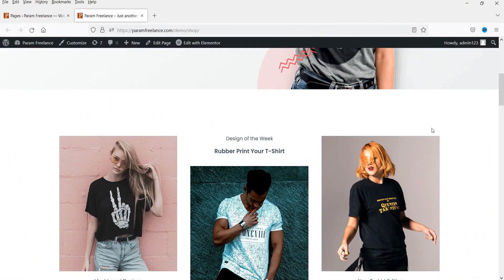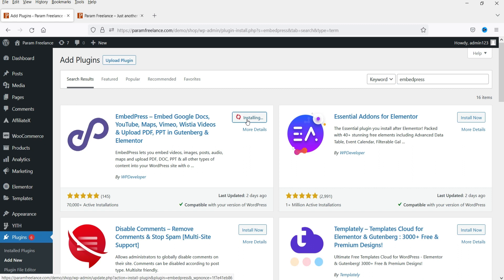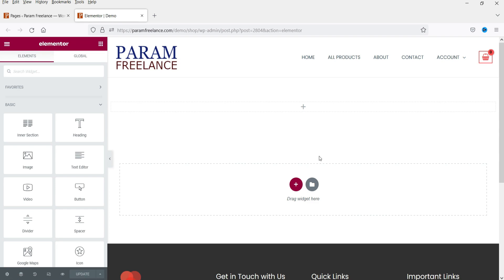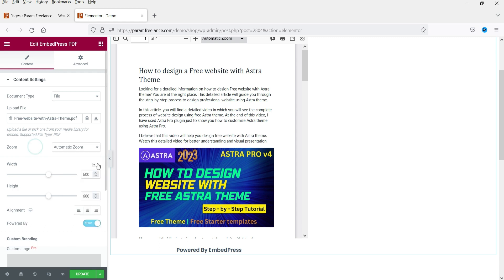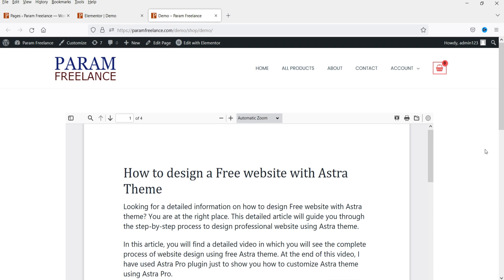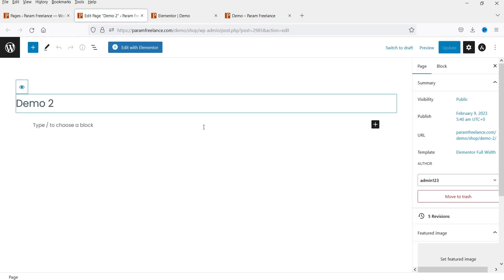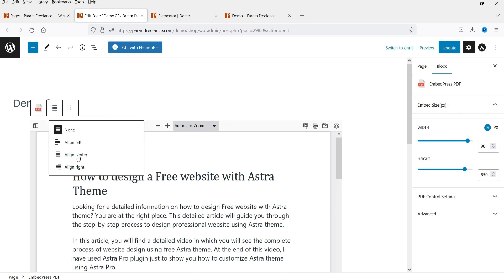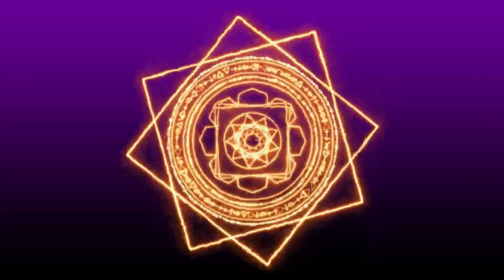How to embed PDF in WordPress | Elementor & Gutenberg | Free plugin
In this video, I will show you how to embed PDF in Wordpress website. We will install a free plugin called EmbedPress. This plugin is compatible with default wordpress editor Gutenberg and Elementor page builder. I will show you how to add pdf using Elementor and Gutenberg. Apart from PDF file, you can also embed YouTube videos,YouTube channel, documents, files etc. The embedded PDF file will have all the pdf properties. You can change the width of the file. Visitors will be able to print or download the pdf file.

👉 Topics covered in this video:
✅ How to embed pdf in WordPress website
✅ How to add pdf in Wordpress
✅ Free plugin to embed PDF file to Wordpress
✅ EmbedPress plugin tutorial
✅ How to show pdf file on web page

I hope that you will like this video on How to embed PDF in WordPress tutorial tutorial.